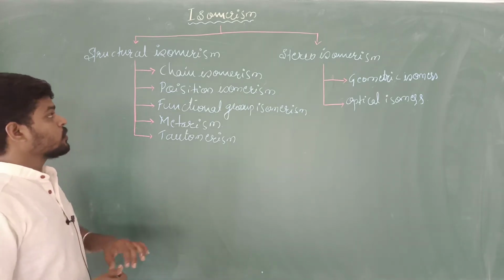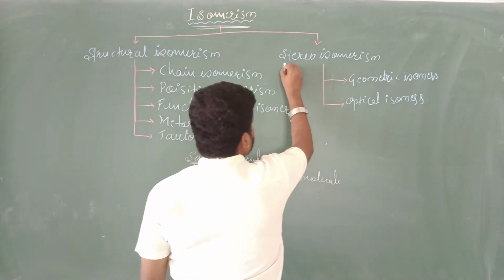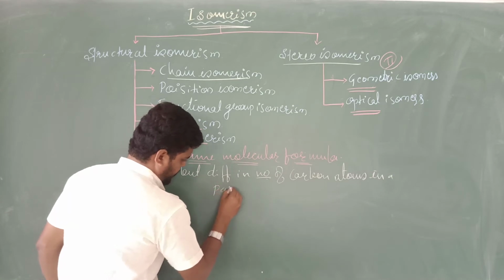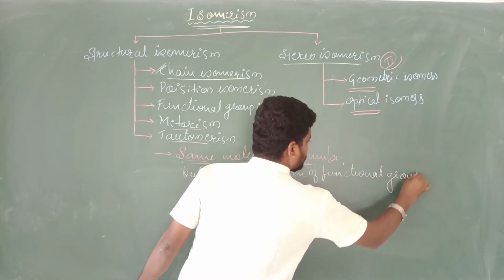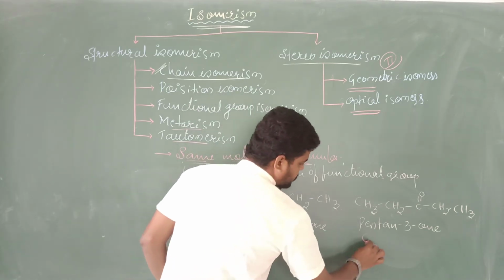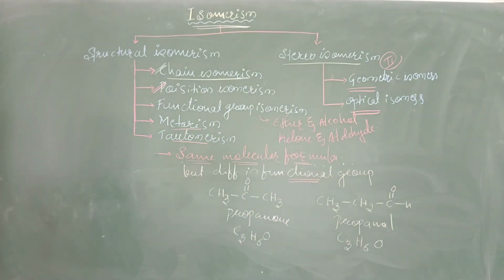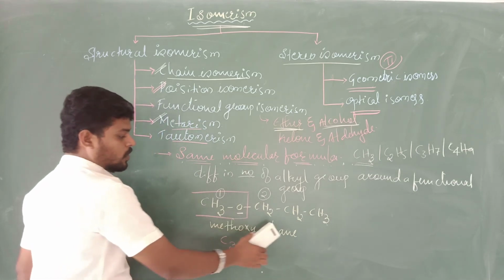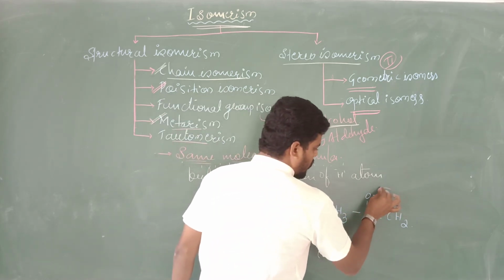ORGANIC CHEMISTRY - SOME BASIC PRINCIPLES AND TECHNIQUES CLASS - XI. Part - X